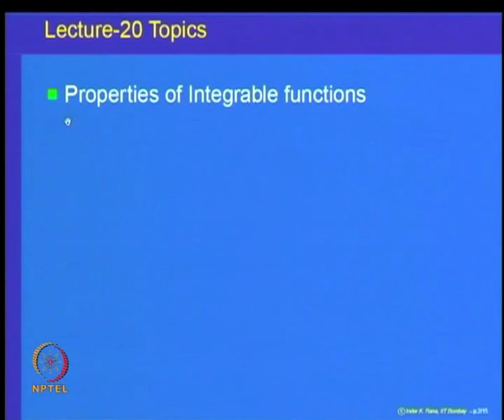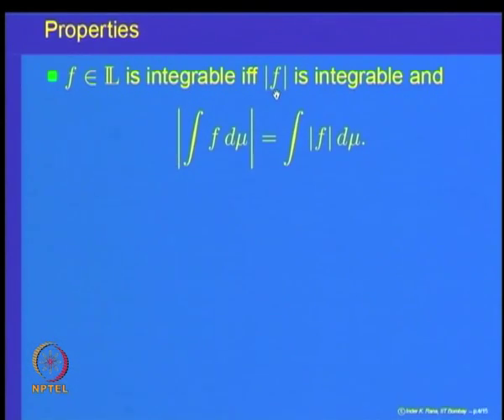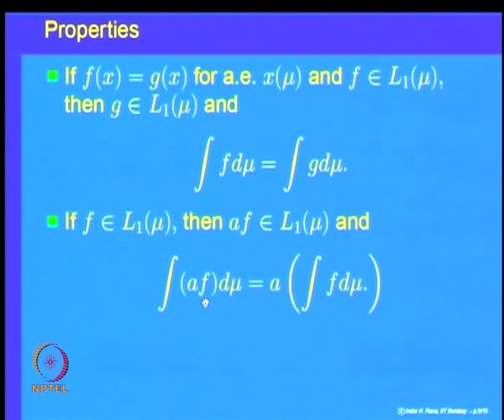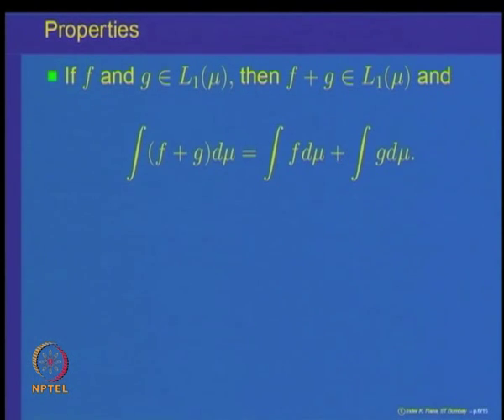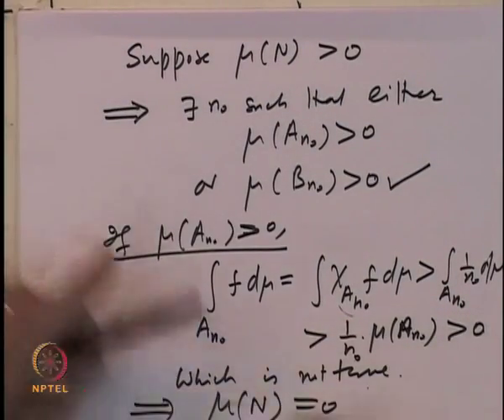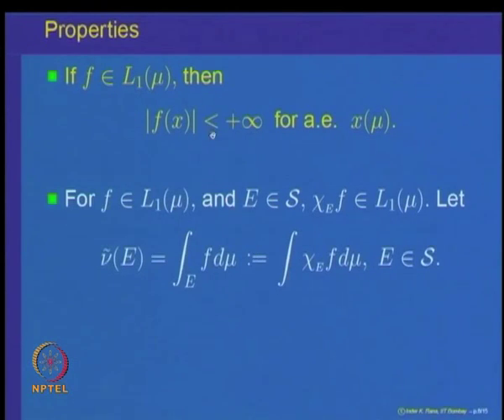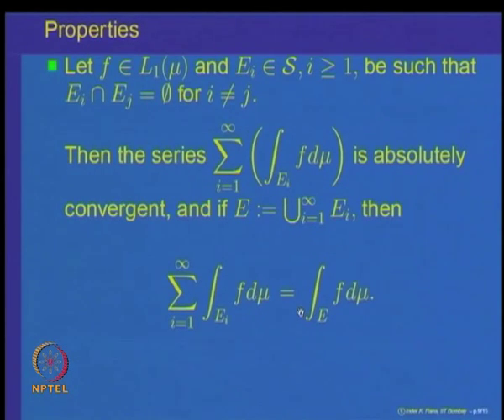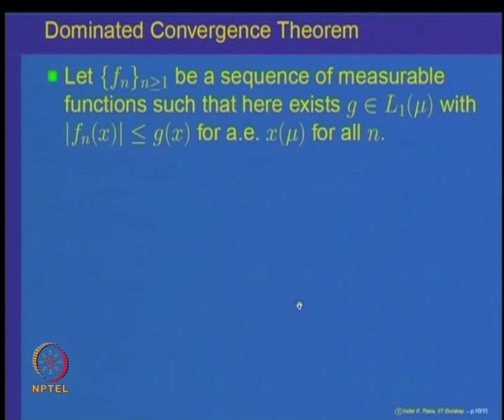Mod-06 Lec-20 Properties of Integral functions & Dominated Convergence Theorem